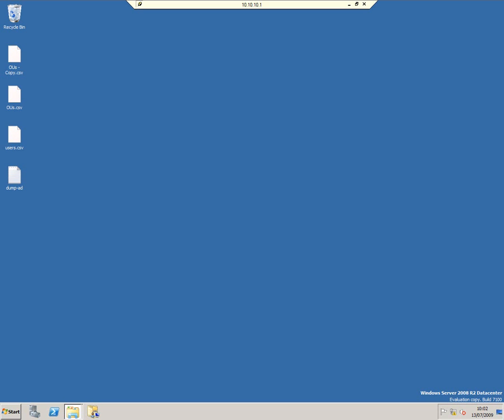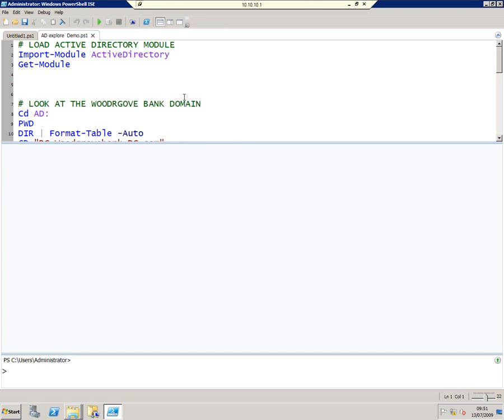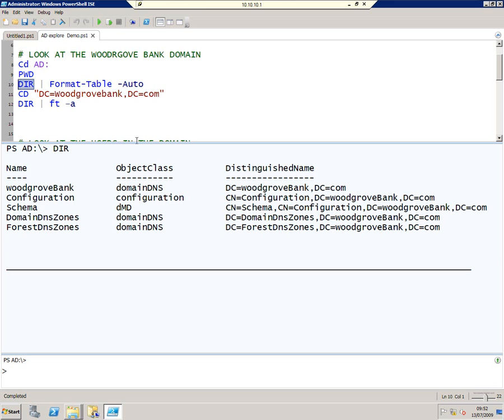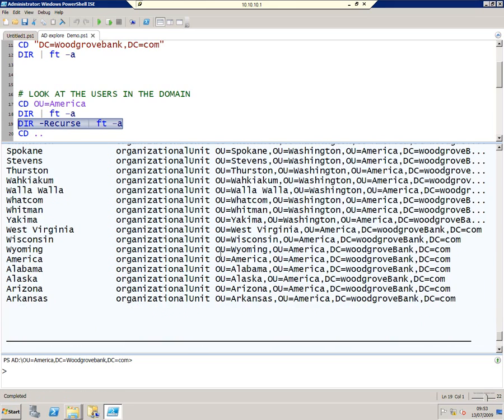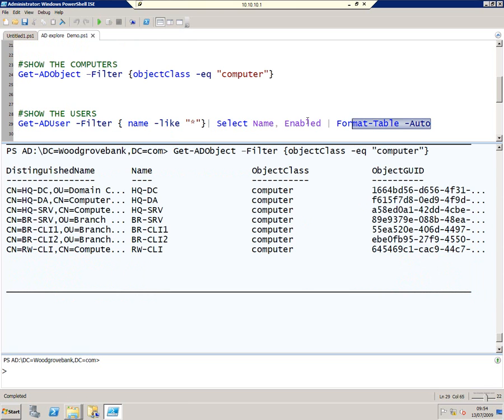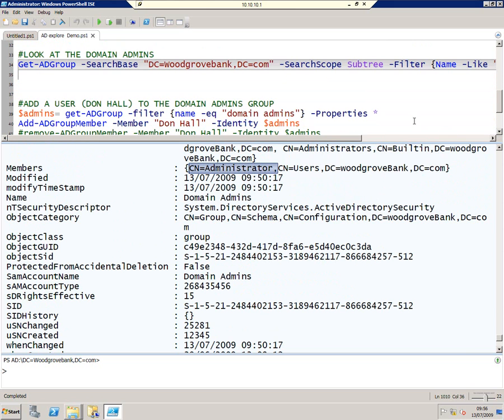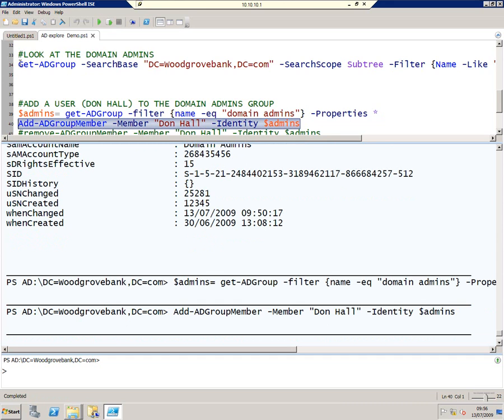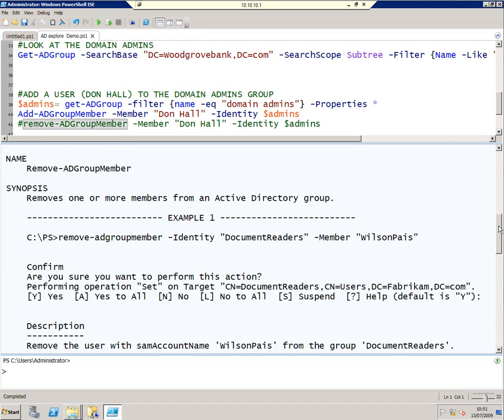YY: Windows Server 2008 R2 Active Directory with Powershell 2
YinYang project, Active Directory using Powershell 2 in Windows Server 2008 R2